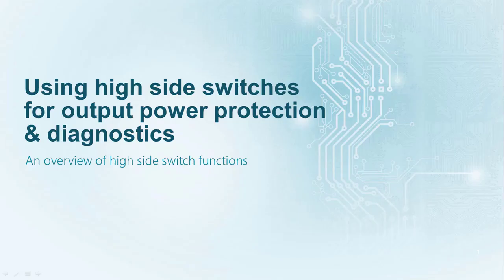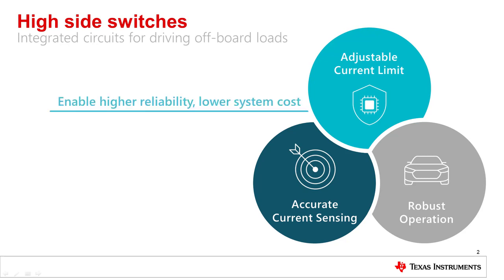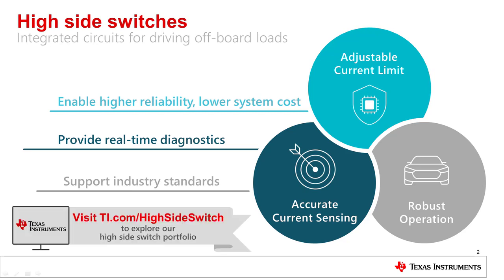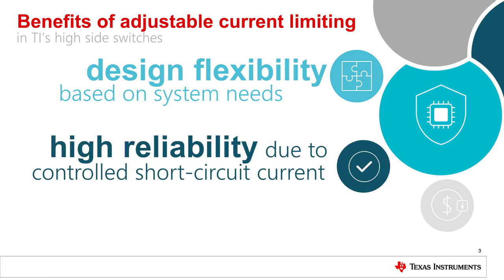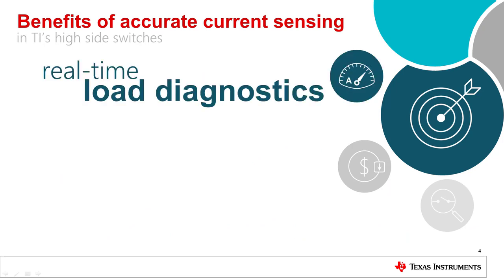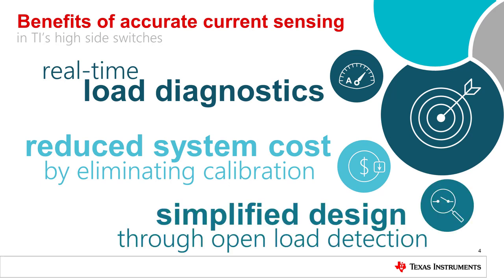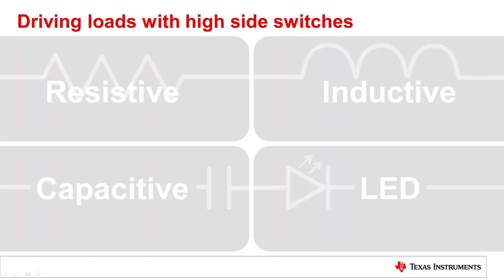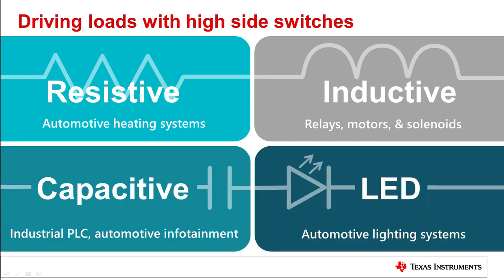Using high side switches for output power protection & diagnostics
Resistive, inductive, capacitive or LED loads – TI high side switches can drive them all! Watch this quick overview to see how we’re making higher reliability and lower system cost a reality with our AEC-Q100 qualified portfolio.